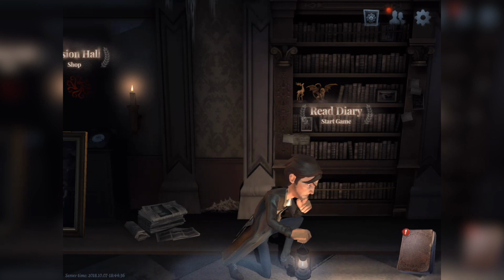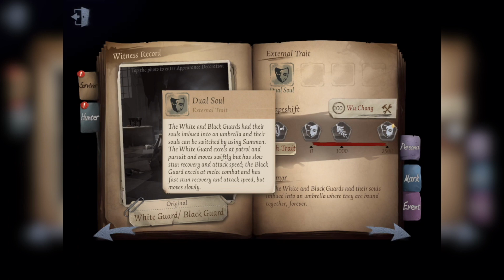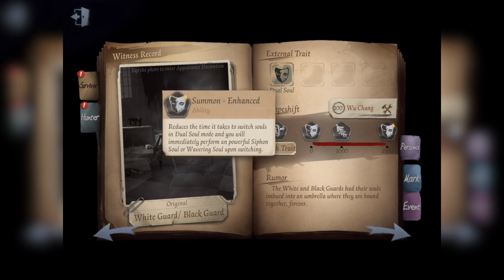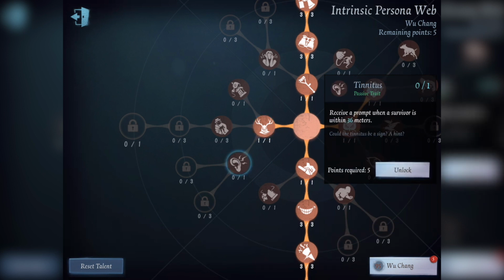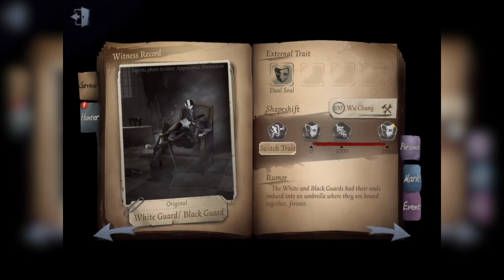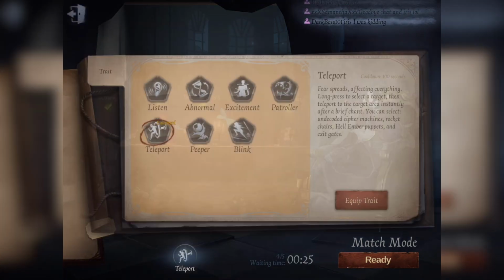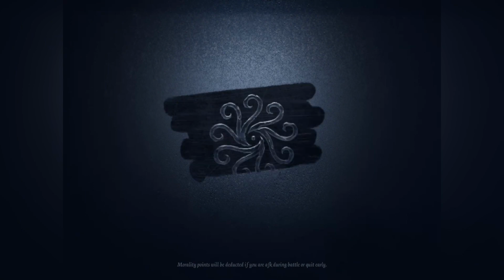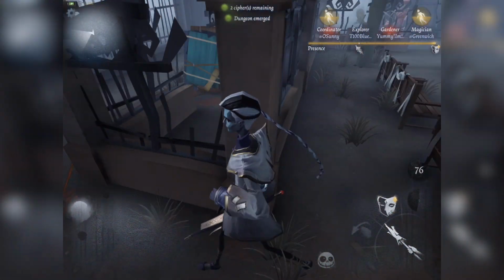Identity V Hunter Guide: Wu Chang (BEST PERSONA TO USE) (TOP 15 HUNTER)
Discord Tag: iALiEN 4418
Game ID: 142406